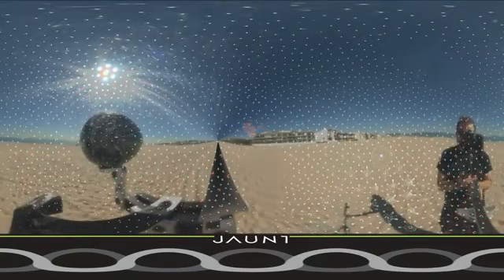১২ নভেম্বর, ২০২১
VIP person